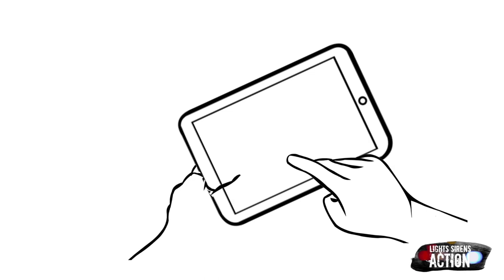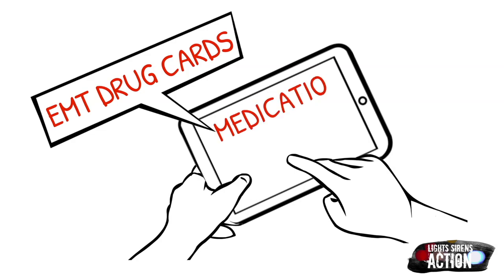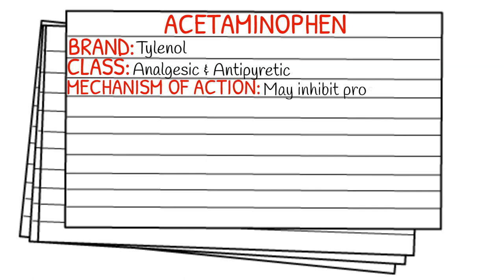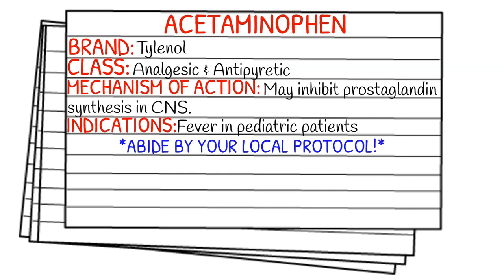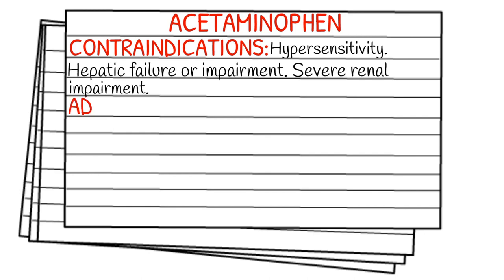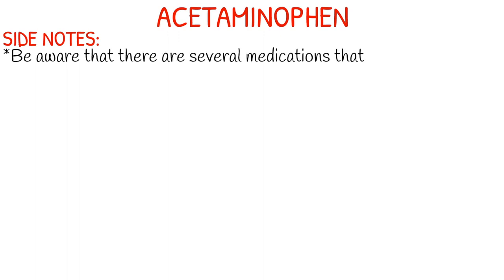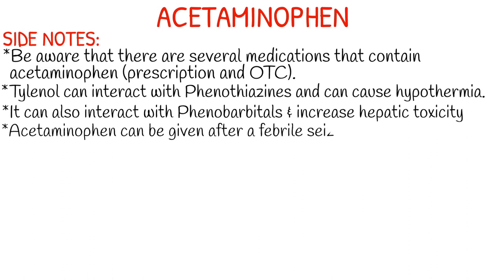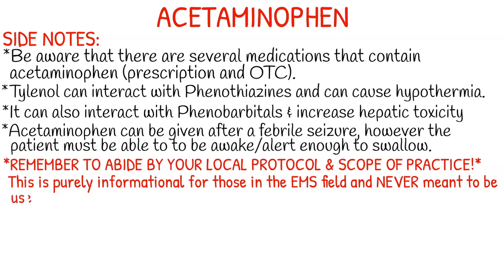EMT/Paramedic Medication Notecards || Acetaminophen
We hit 1500 subscribers this week, so thank you for all your support!

Instagram.com/lightssirensaction